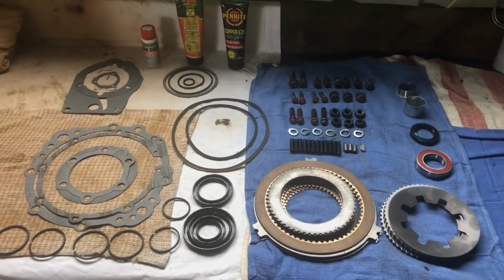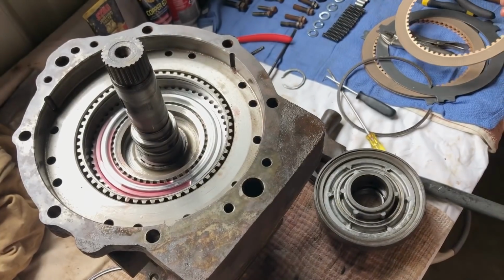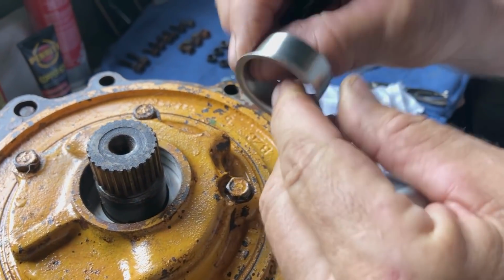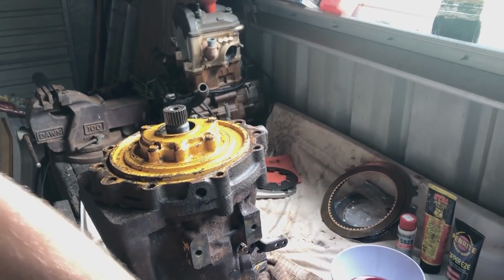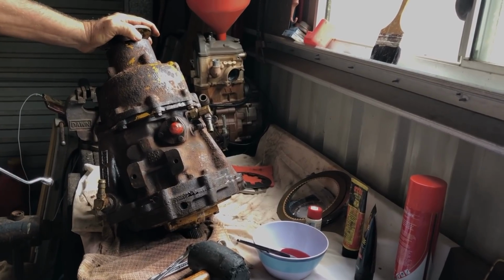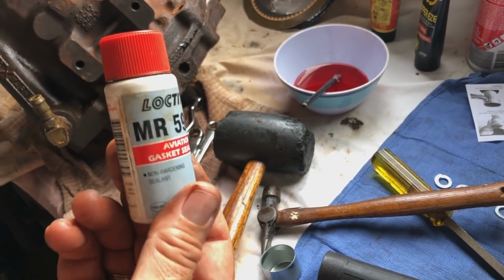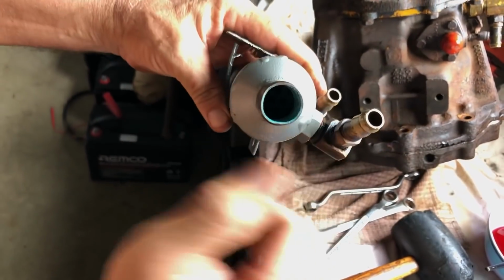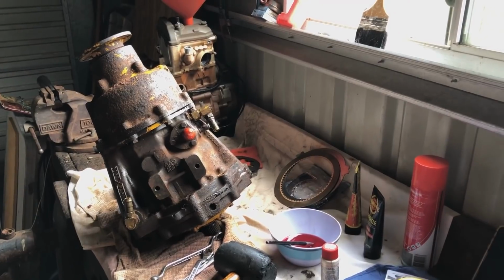Ep 193 | Gearbox Assembly, Nutshell Workshop, Australia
It’s time to make a start on putting Nutshell’s gearbox back together.

This is a workshop episode for those of you who are interested in seeing how the Nutshell gearbox goes back together with new seals, clutch plates, thrust plate, bearings and various other new bits and pieces. There are a few hints and tips in this episode and also a very creative workaround!

Wendy and Magnus

Be up to date with what we’re up to and where we are.

00:00 Jenny By the Water, Clarke Russo, Epidemic Sound
02:29 Lively Lumpsucker, Kevin MacLeod
18:25 Don’t Mind the Clouds, Fredrik Thalberg, Epidemic Sound